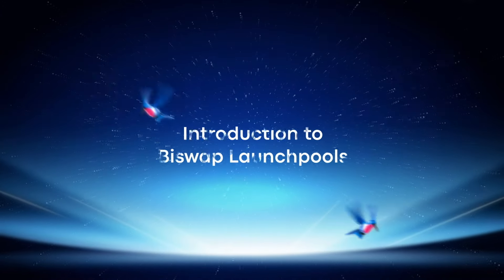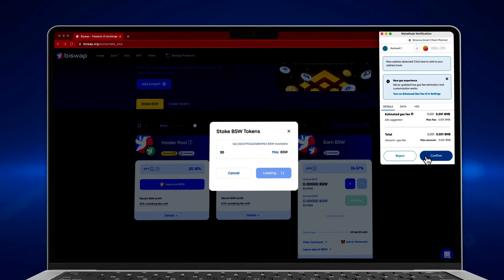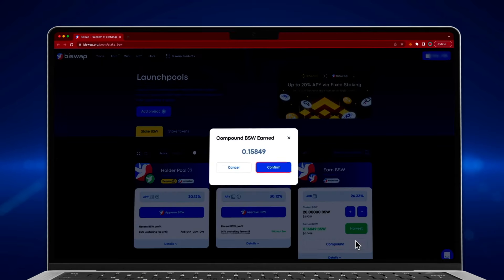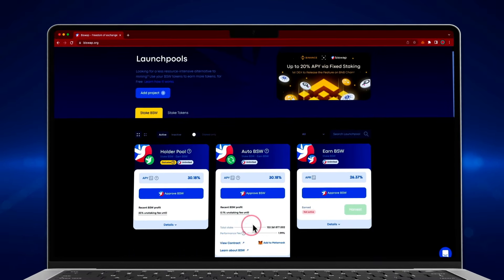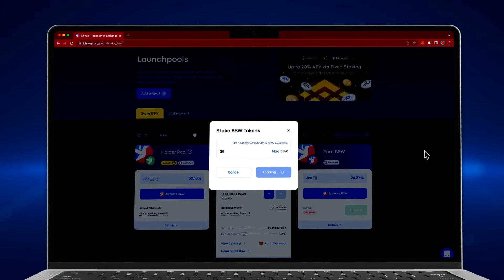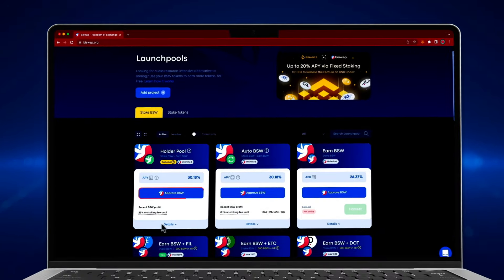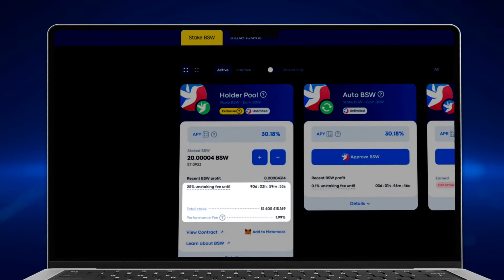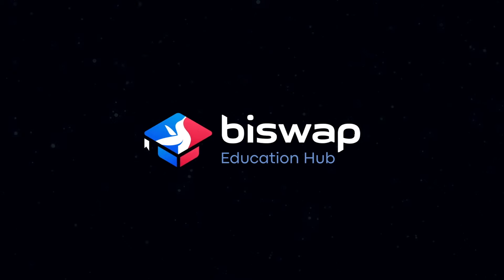Education Hub | How to use Biswap Launchpools?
🚀Biswap Cosmic Launchpools!🚀
     Passive & Impressive Income!

Level up your earnings with Biswap Launchpools!
Enjoy an easy and lucrative way to crypto profit.

Stake BSW and potent tokens with high yields:
✨Stellar APYs
✨TOP crypto in return

Invest in BSW Holder Pool to experience a full spectrum of the revenue!

⏰All launchpools have a time limit!
Rush to try exclusive offers!

May we guide you?

No more doubts! Stake with Biswap & grab crypto🤗

⏰Video Timestamps

00:00 Intro
00:08 Activating Manual BSW Launchpool
00:48 Compound Earned Tokens
01:08 Receiving rewards in Holder Launchpool
01:40 Activating Auto BSW Launchpool
02:25 Receiving rewards in Auto BSW Launchpool
02:48 Activating Holder Launchpool
03:30 Receiving rewards in Holder Launchpool

Follow the official Biswap social media!